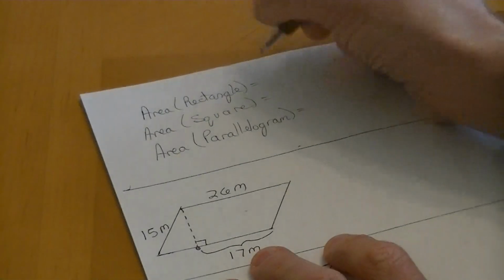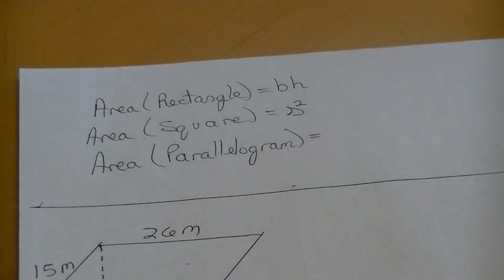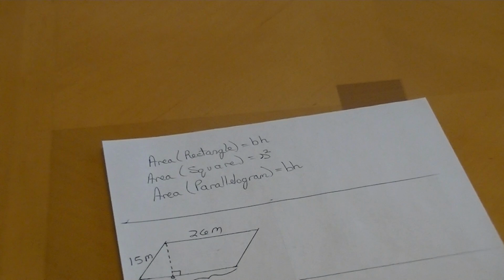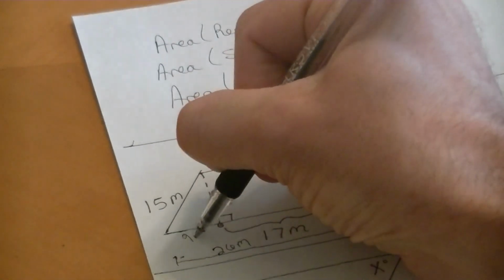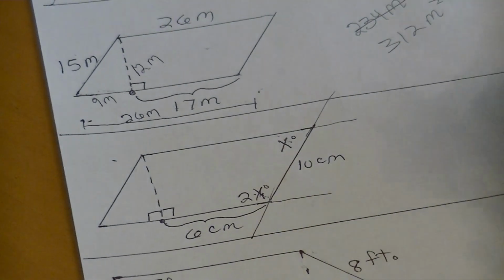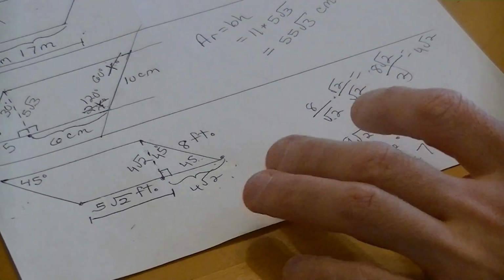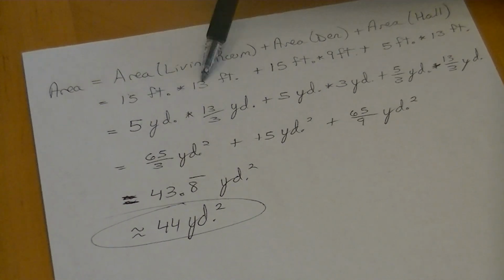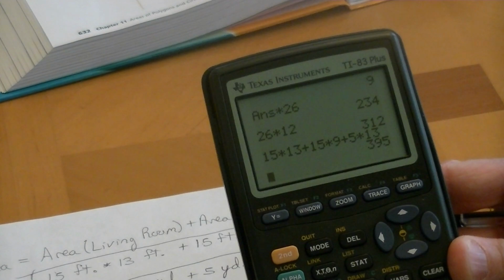Lesson 11-1 -- Areas of Parallelograms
This is how to derive and use the formulas for the areas of rectangles, squares and parallelograms.